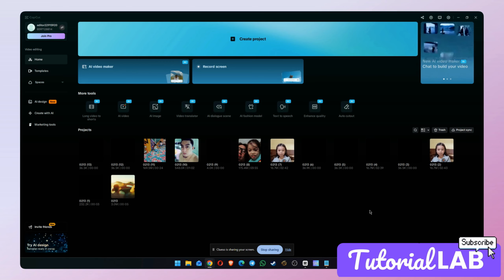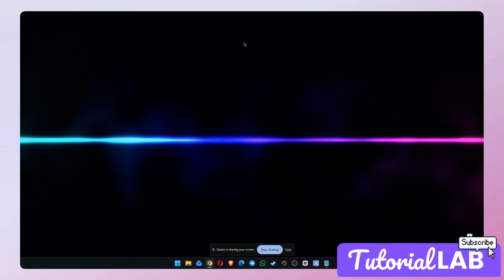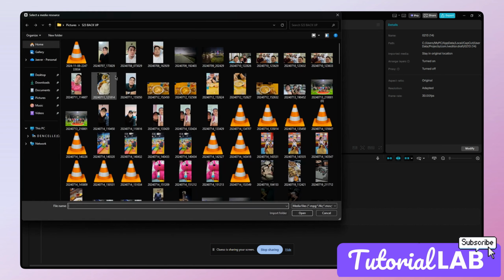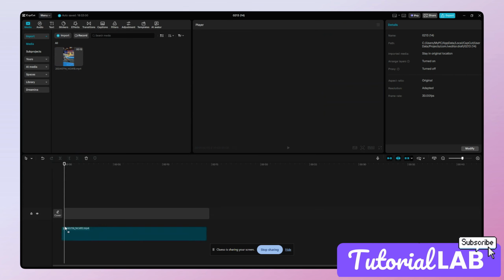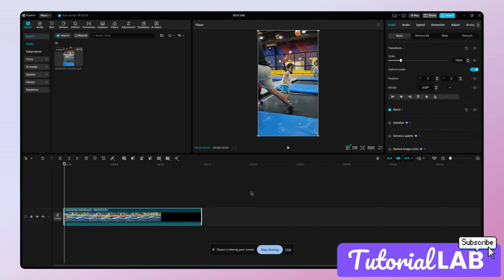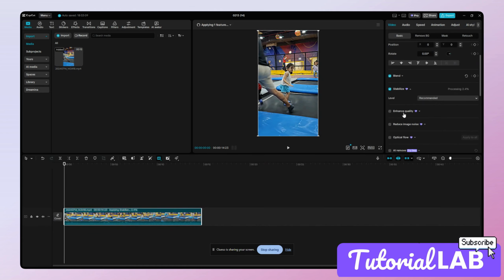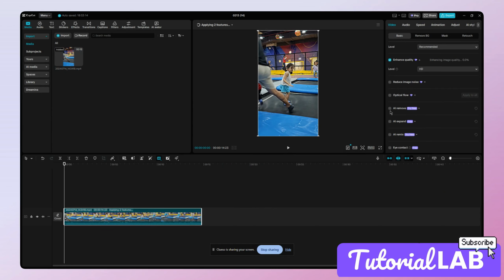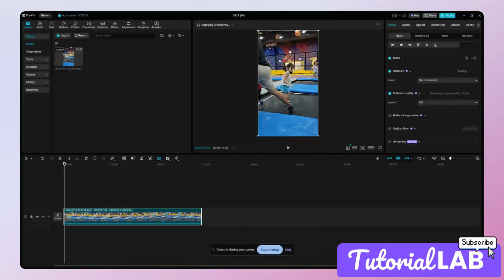How To Enhance Video Quality On Capcut (Step By Step)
How To Enhance Video Quality On Capcut

Hello everyone! Want to make your videos look sharper and more professional? In this video, "How To Enhance Video Quality On Capcut", I’ll guide you step by step on how to improve clarity, brightness, and overall visual quality inside the editor. If you’ve been looking for a clear "capcut quality tutorial", this beginner-friendly walkthrough will help you get better results fast.

You’ll learn how to adjust resolution settings, tweak brightness, contrast, saturation, and use built-in enhancement tools to improve your footage. I’ll also demonstrate "how to increase video quality in capcut pc" so you can optimize your exports properly on desktop. Along the way, I’ll share helpful tips to improve your overall "capcut video editing" workflow and avoid common mistakes that reduce video quality.

By the end of this tutorial, you’ll confidently know how to enhance and export high-quality videos in CapCut for a cleaner, more professional final result.